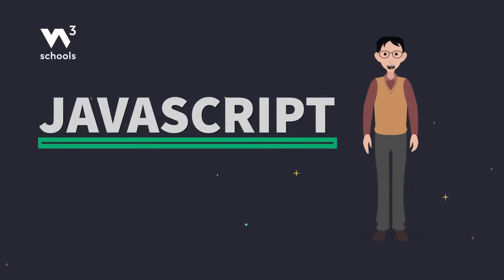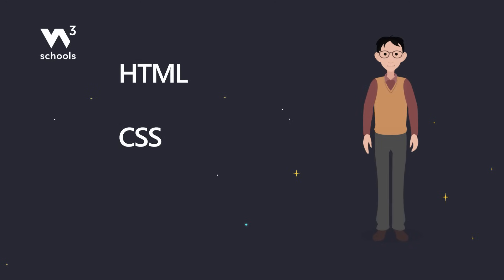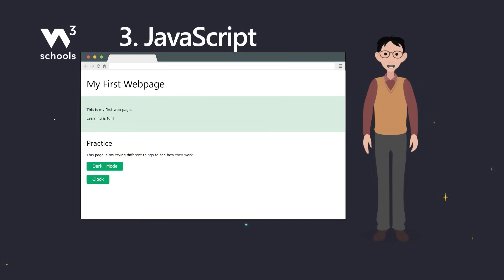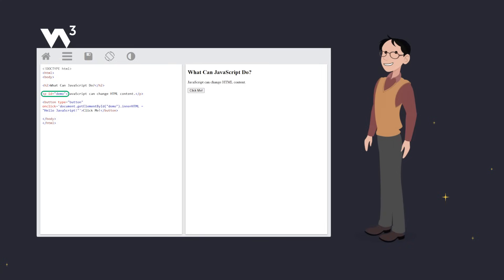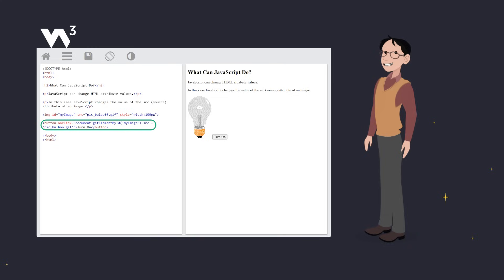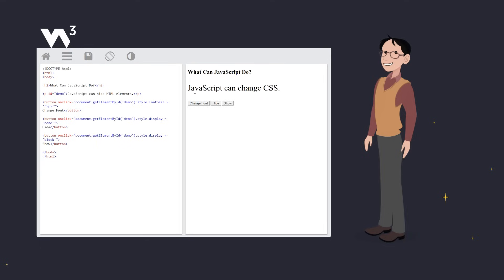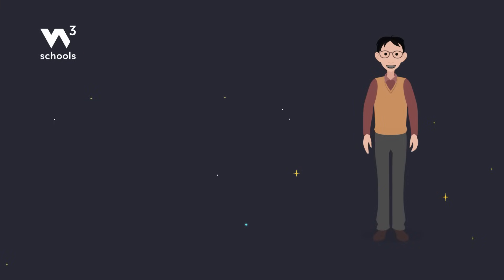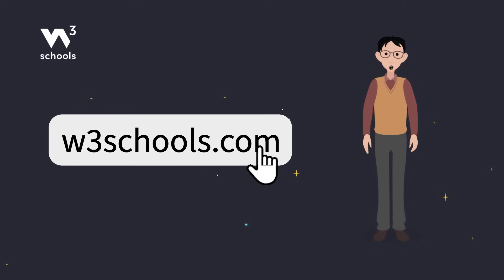JavaScript - Introduction - W3Schools.com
This video is an introduction to JavaScript.

Part of a series of video tutorials to learn JavaScript for beginners!

Chapters in this video:
00:00 - What is JavaScript?
00:10 - Why JavaScript?
00:20 - HTML, CSS and JavaScript
01:00 - Change HTML Content with JavaScript
01:22 - Change Attributes with JavaScript
01:42 - Change CSS with JavaScript
02:04 - JavaScript History